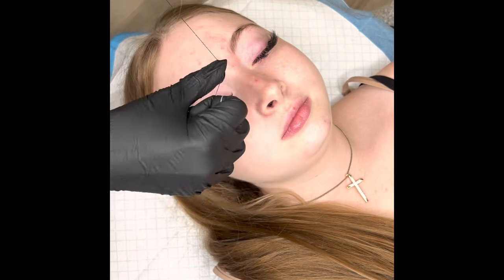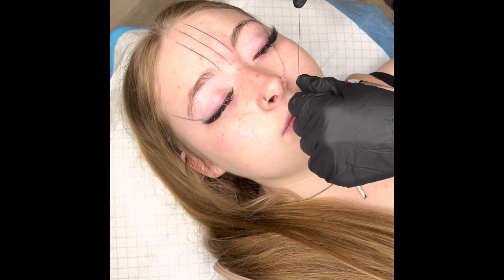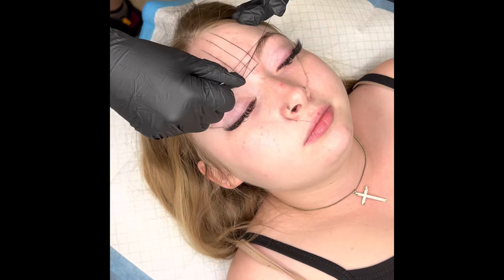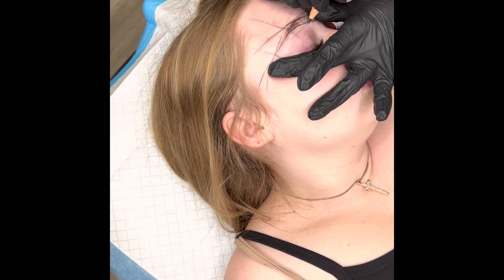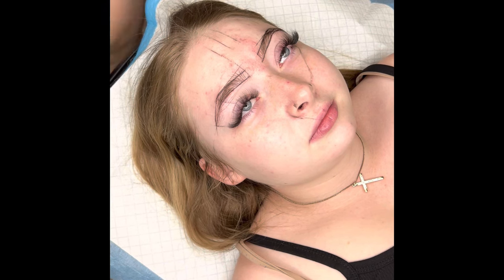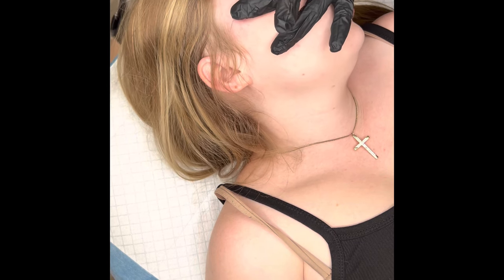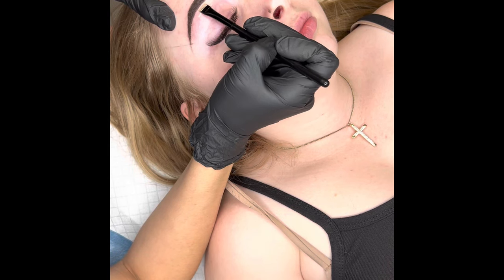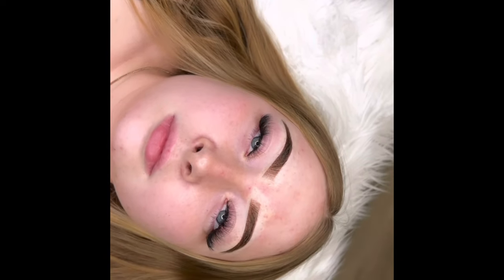Step-by-step Brow mapping￼ For ombre powder brows using string method. How to get even brows ￼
Custom eyebrow mapping For PMU artist Using string method￼. In this video I create a beautiful shape For this client using her natural brow, bone structure￼￼, & Facial features!!! Ombré Brow mapping Specifically￼￼.